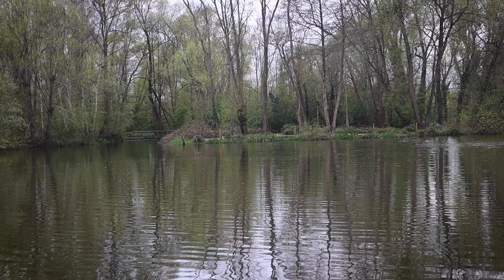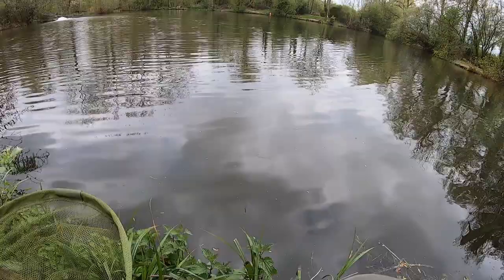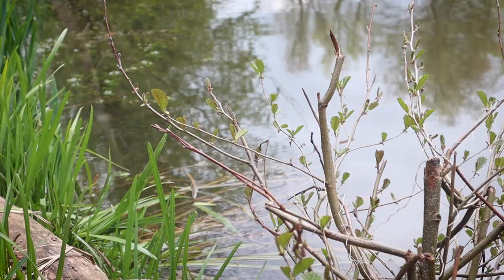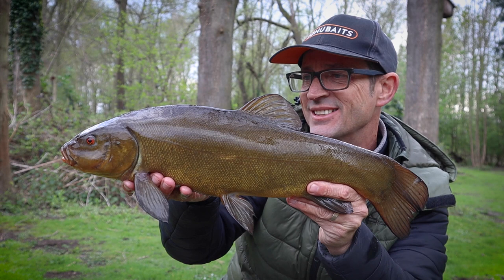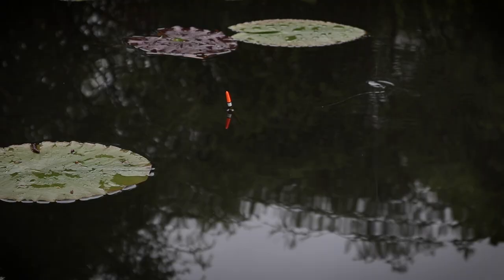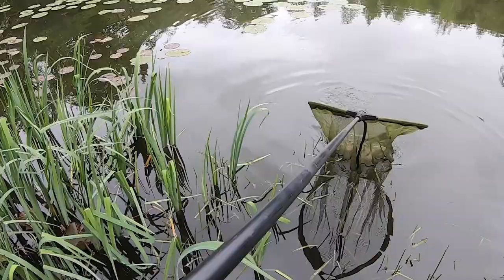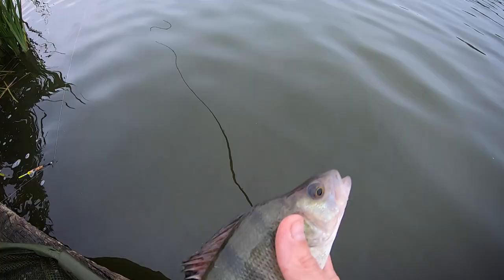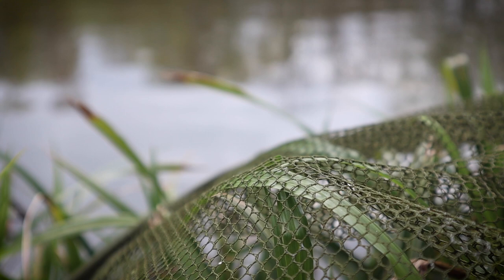TENCH FISHING TIPS - Target Shallow Lakes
Well spring has finally arrived and so have a few Tench Fishing tips that I hope help some of you with your angling. We explore the fact that shallow lakes warm up earlier in the year than the deep lakes, and therefore can produce better results when targeting tench.

Certainly in previous seasons I feel like I've hit deep lakes too early in the year and have really struggled to catch fish. This year I've taken a different approach and have caught some nice tench on shallow lakes, simply fishing with a float, maggots and a few worms! If you've been struggling then this could be the key to unlocking success earlier in the year. We also have a closer look at some of the centrepin reels I'm currently using.